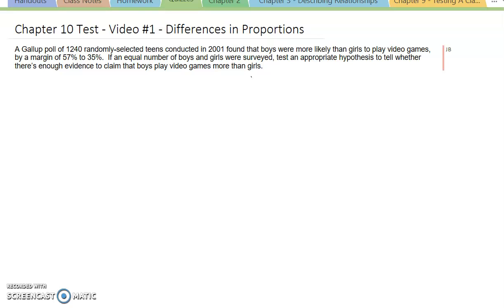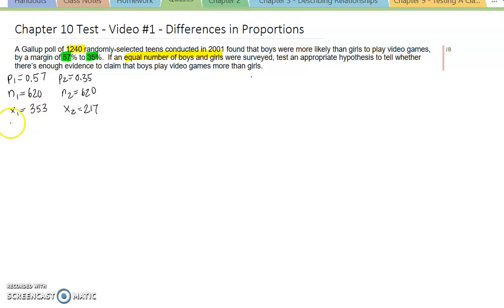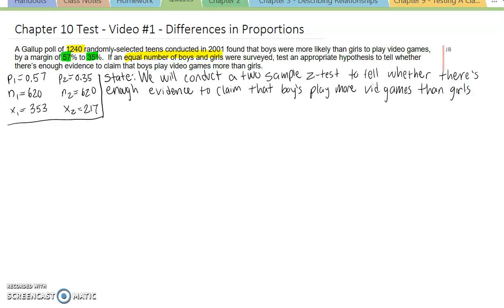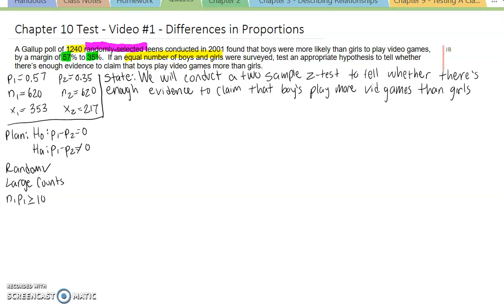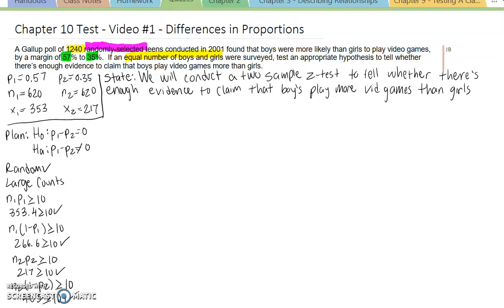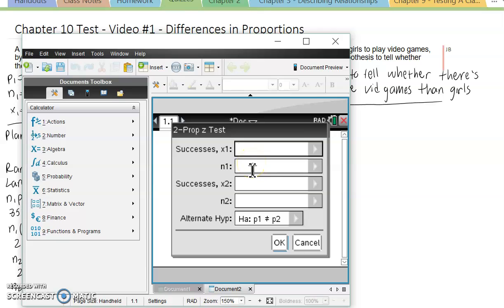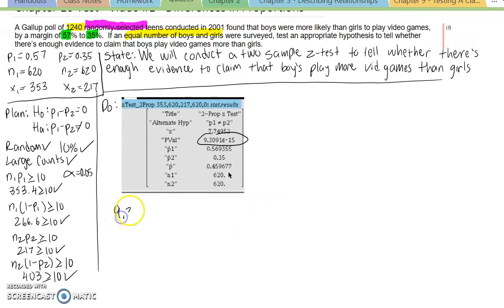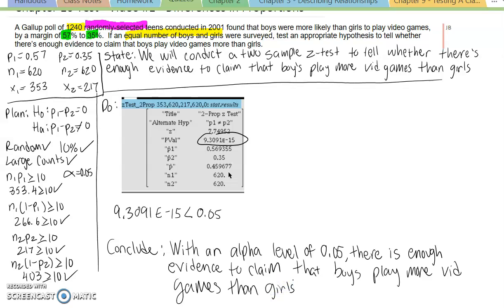AP Stats Chapter 10 Test Problem #1